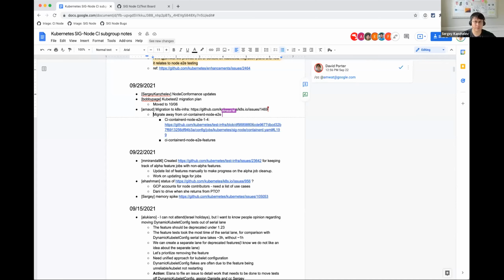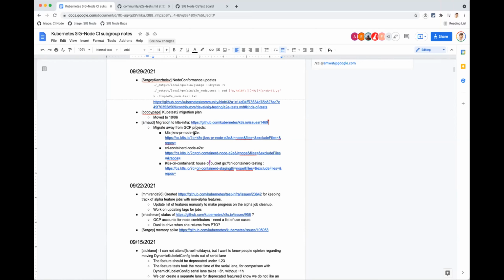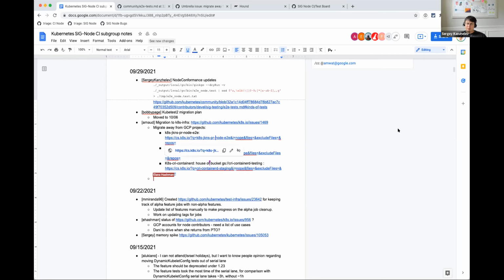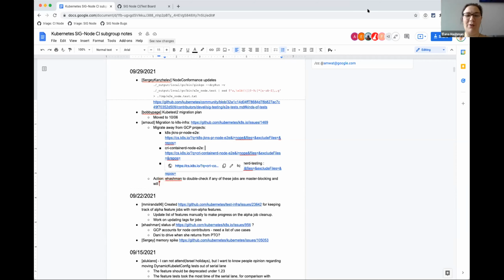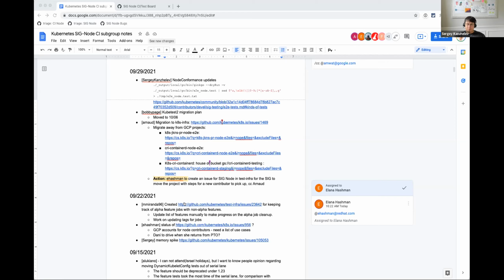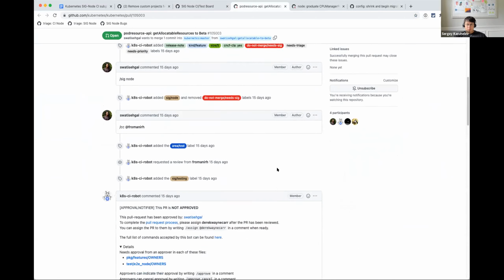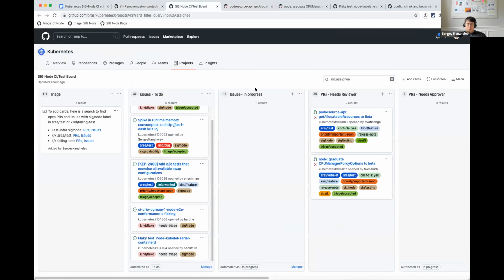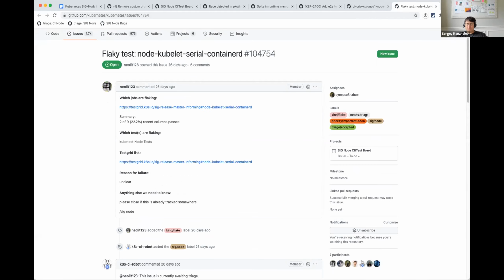Kubernetes SIG Node 20210929